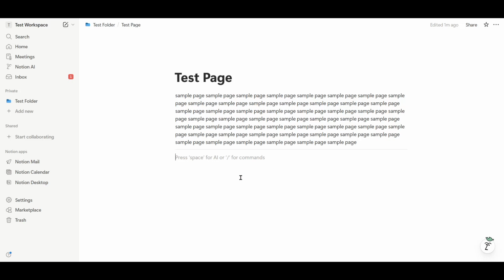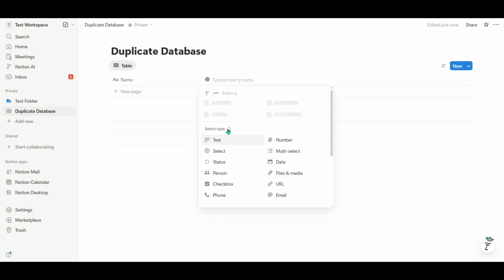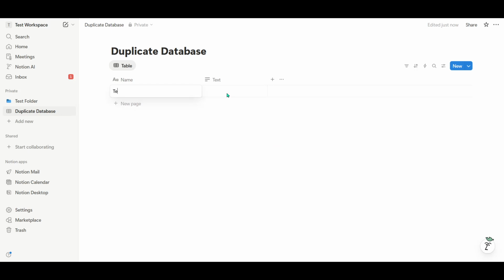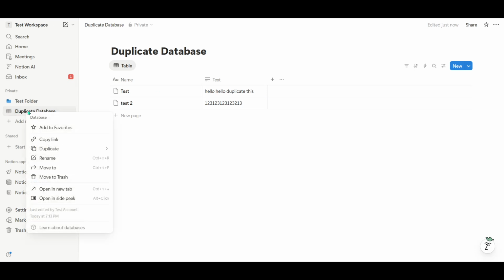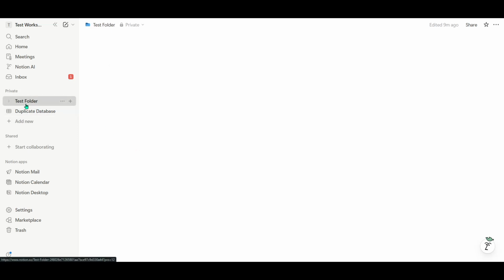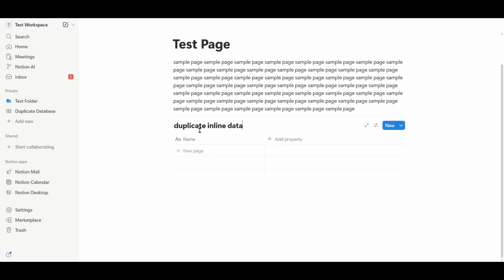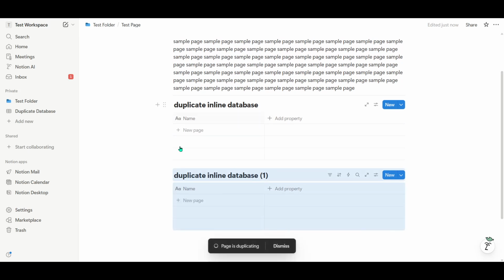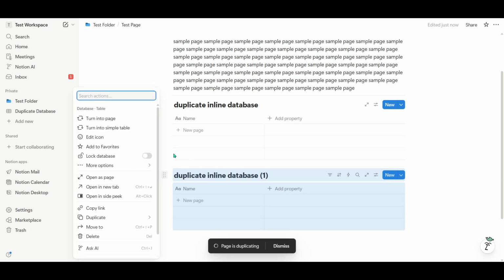How to Duplicate a Database in Notion (2025 Step-by-Step Beginner Tutorial)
Learn how to duplicate a database in Notion without losing structure or data! In this 2025 step-by-step beginner tutorial, I’ll show you how to duplicate full databases, copy views, duplicate templates, and reuse databases across pages or workspaces. Perfect for beginners, teams, and anyone building reusable Notion systems.